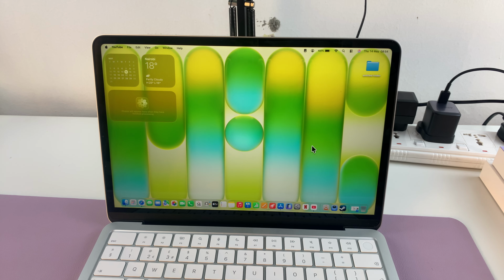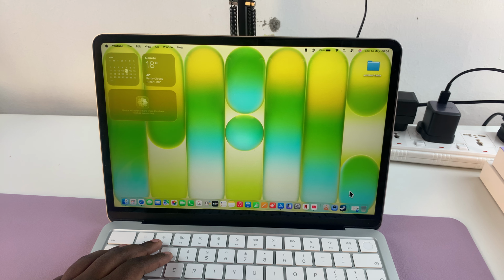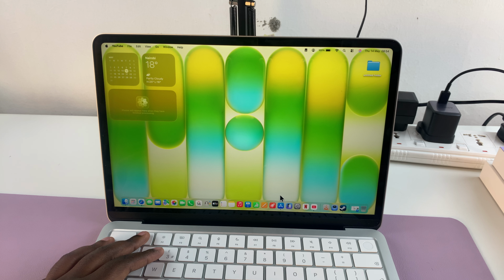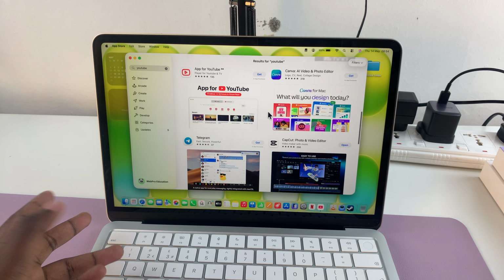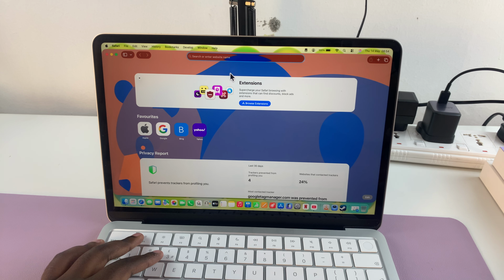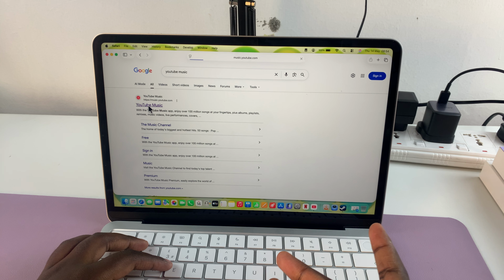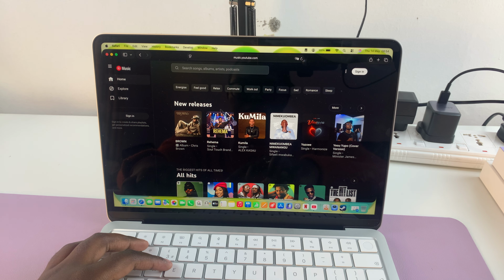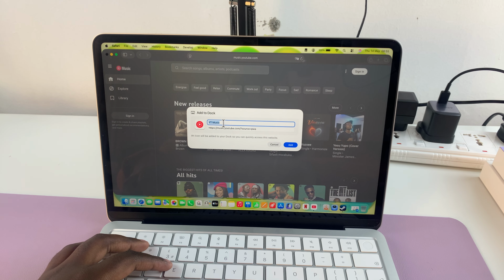How To Get YouTube Music On Mac / MacBook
In this video, I’ll show you how to get YouTube Music on Mac. Downloading YouTube Music on Mac allows you to access your favorite songs, playlists, and albums directly from your desktop for a better listening experience.

You’ll learn the simple steps to download YouTube Music on MacBook in just a few easy steps.

Cell Phone Tripod Adapter